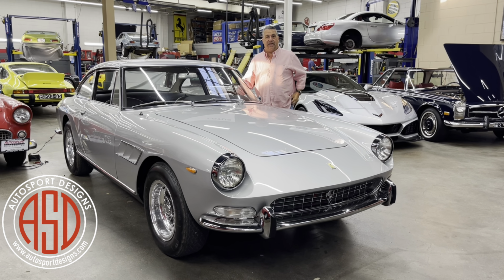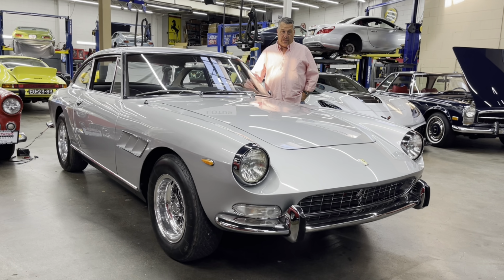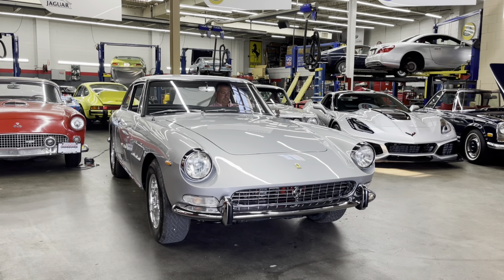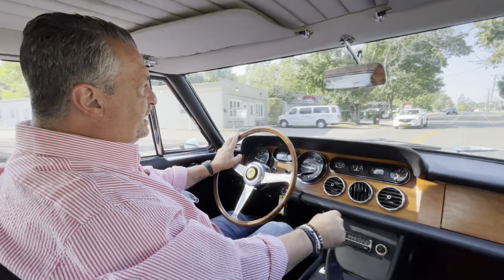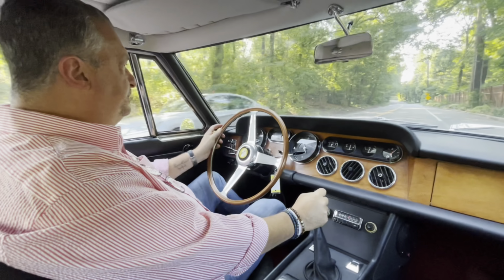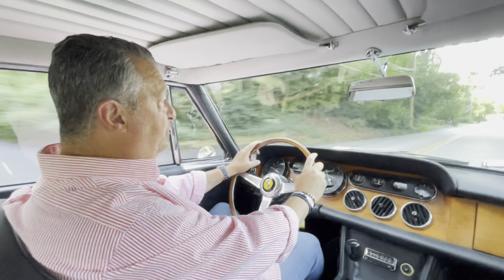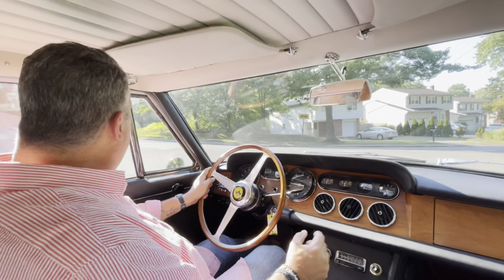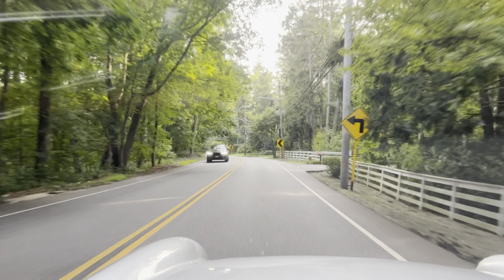1966 Ferrari 330 GT 2+2 Series II Road Test Passenger POV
--Argento (Silver) with Nero Franzi (Black) leather interior and Black carpeting, Meticulous concours-quality restoration, 4.0 liter V12 producing 300 bhp, 5-speed, Pininfarina coachwork, USA model, Documented by Massini…